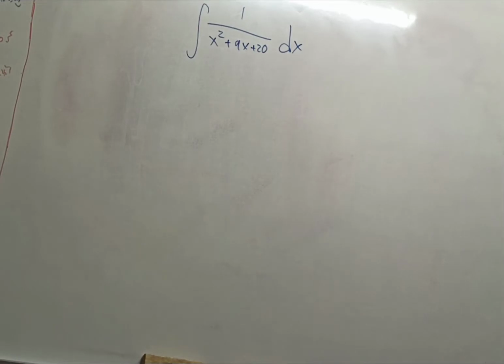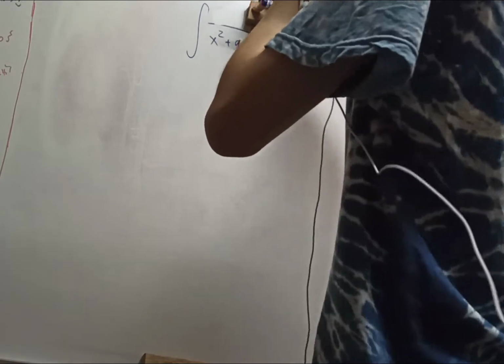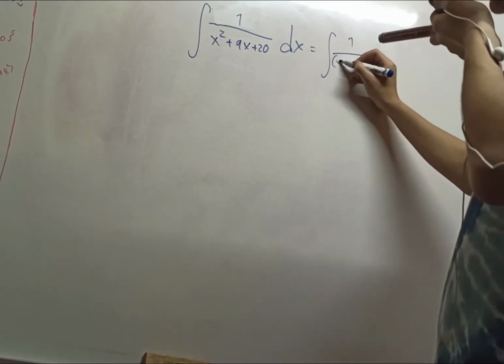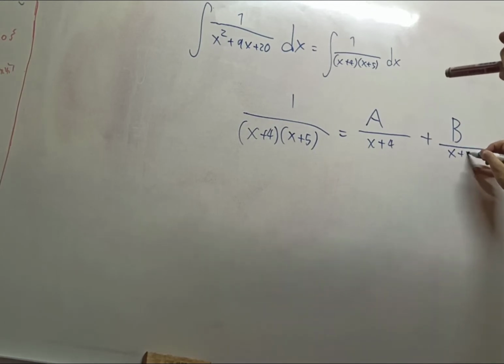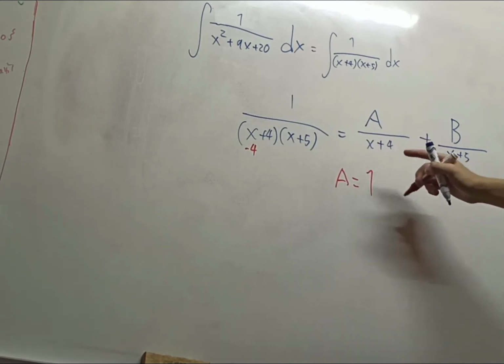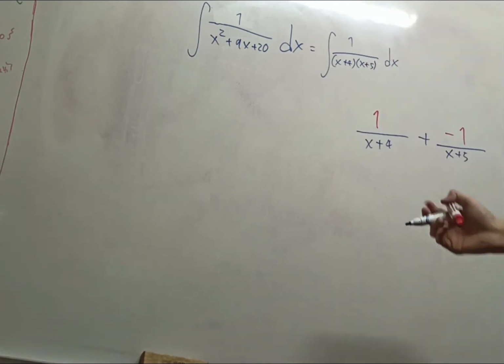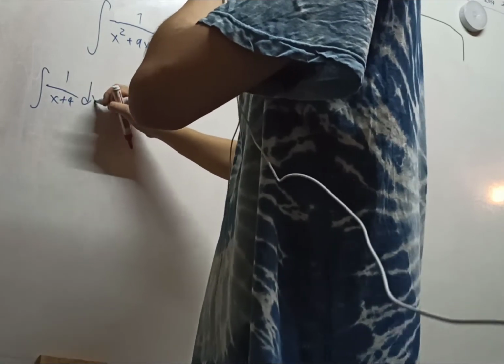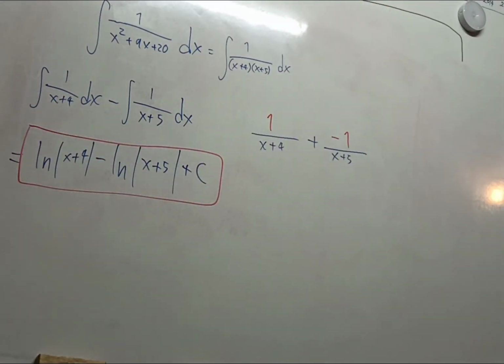Integration using partial fractions - Calculus